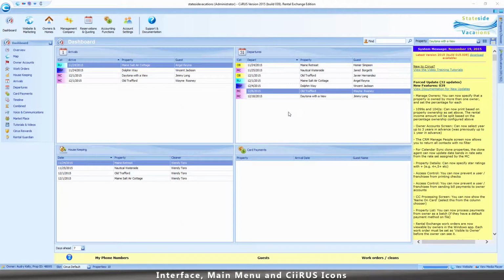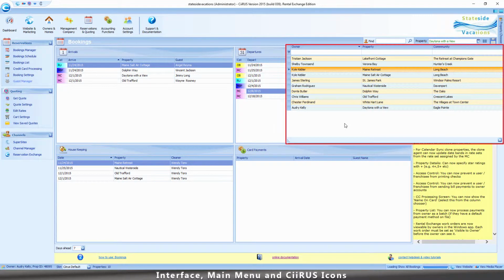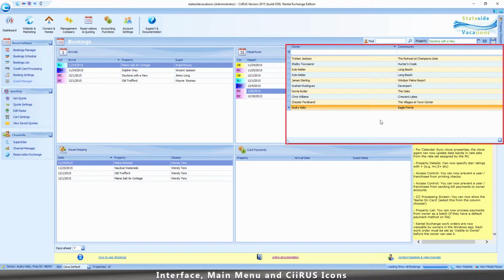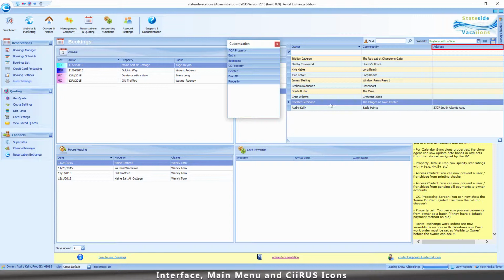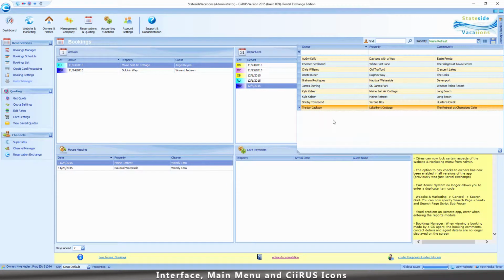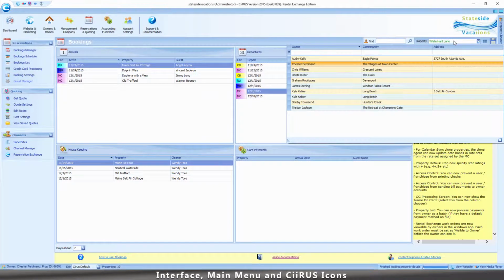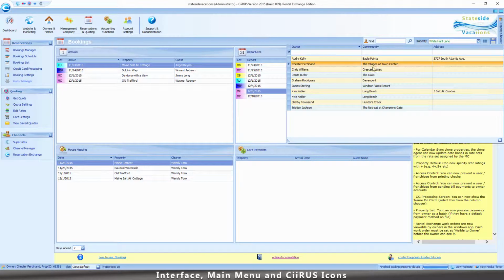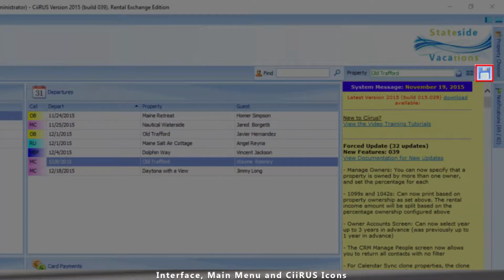Interface Main Menu and CIIRUS Icons